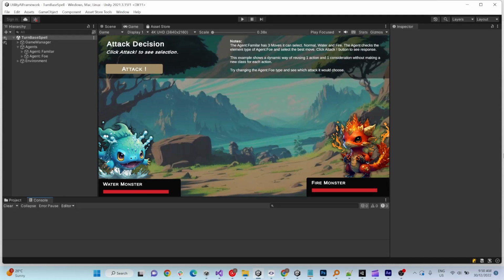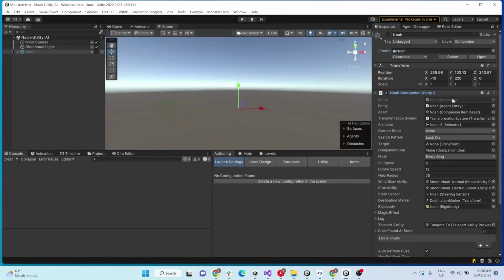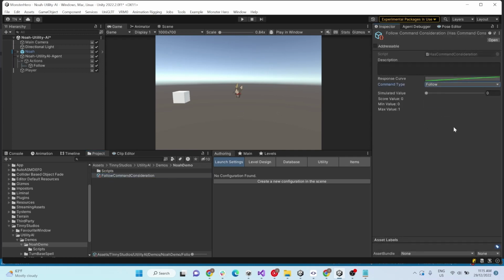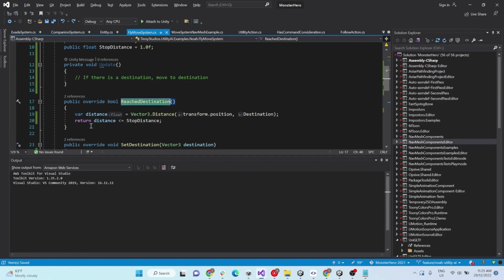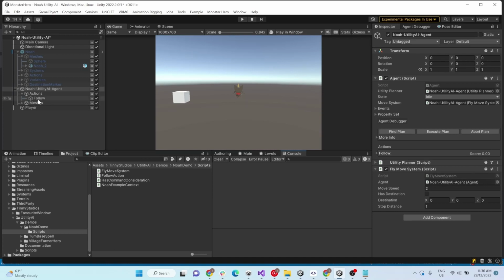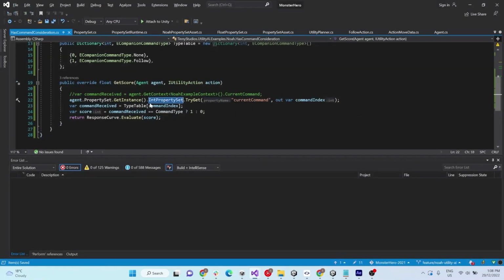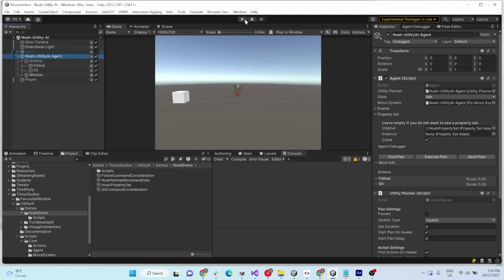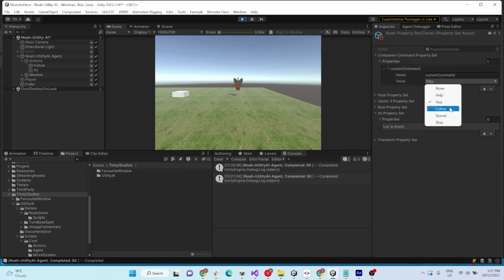Utility AI Framework Unity Asset Introduction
Are you interested in implementing advanced AI planners in your games, but struggling to get started?

Look no further than Utility AI Framework! Our package is designed to make it easy for developers to incorporate Utility AI, a flexible decision-making system that allows agents to select actions based on a list of considerations ranked by importance.

Compared to behaviour trees, utility AI allows for more nuanced and dynamic decision-making, making it easier to modify and extend the behaviour of your agents.

In addition to providing a comprehensive implementation of utility AI, the Utility AI Framework also includes debugging tooling and practical demos to help you get up and running quickly. Our framework is designed to be extensible and maintainable, allowing you to easily modify and extend the behaviour of your agents.

At the same time, we believe that the progression of the package should be driven by the needs and ideas of the community.

Important Notes
The tool provides a starting point for your AI, you will need to have basic programming knowledge to create custom AI.